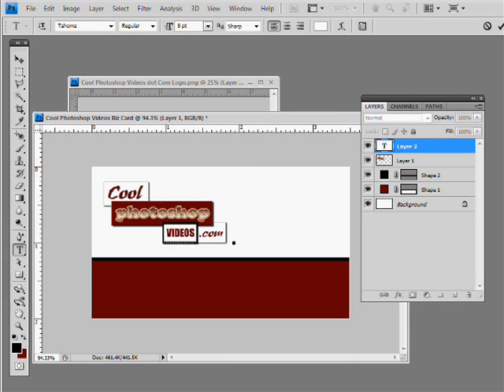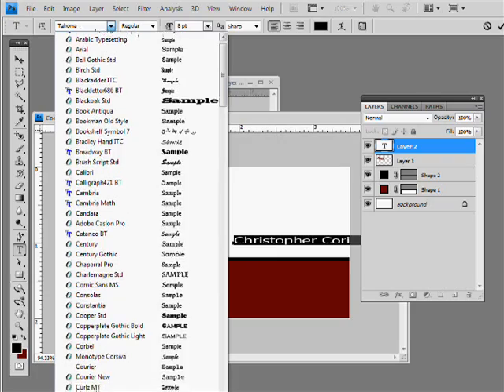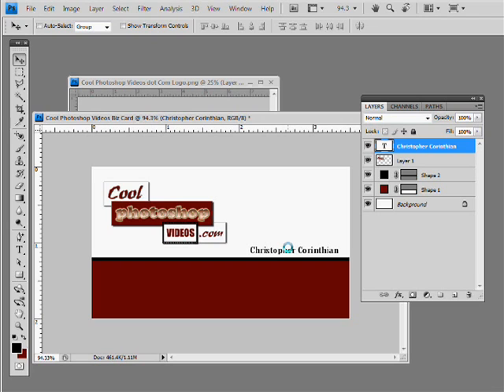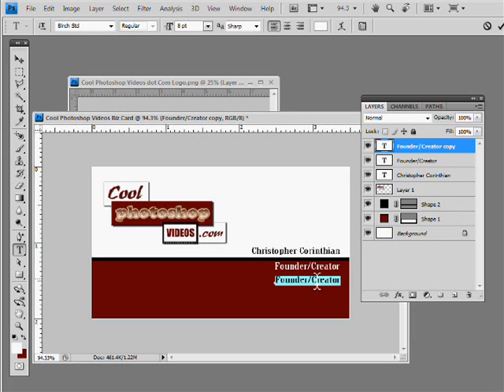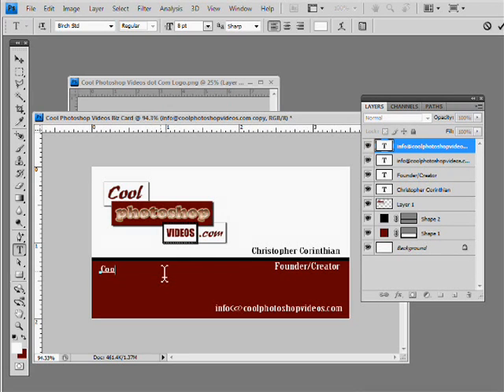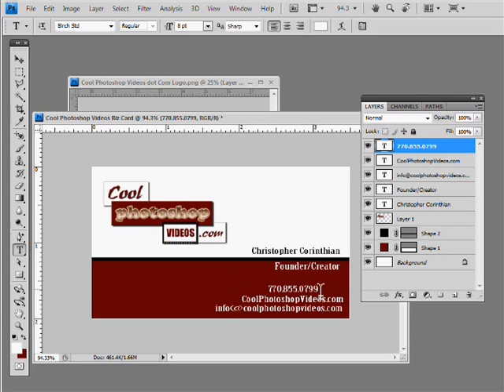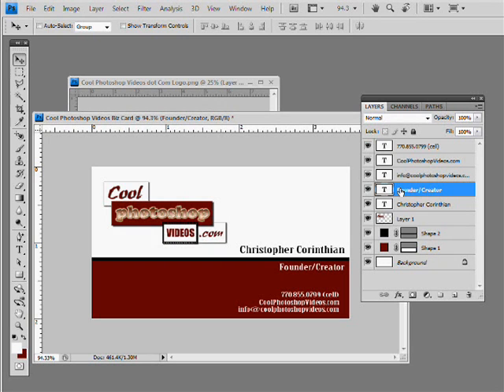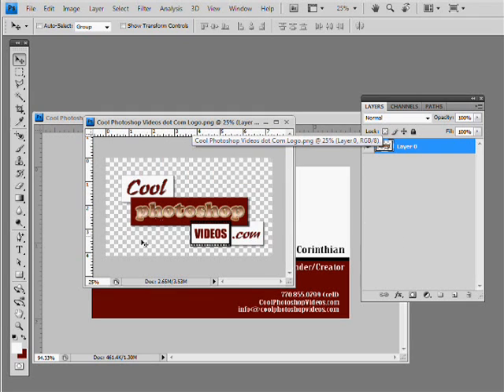How To Make A Business Card In Photoshop - Part 2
In part 2 of this short series, we will go over the rest on How To Make A Custom Business Card In Photoshop.